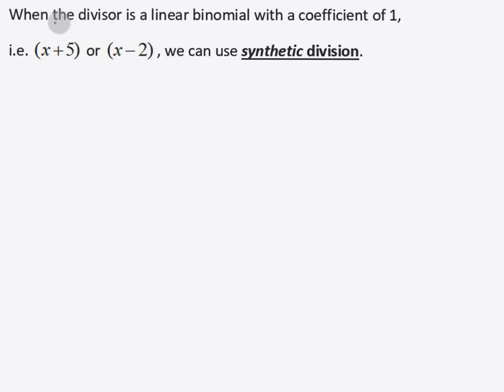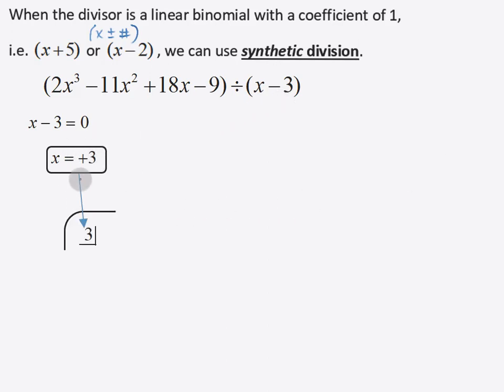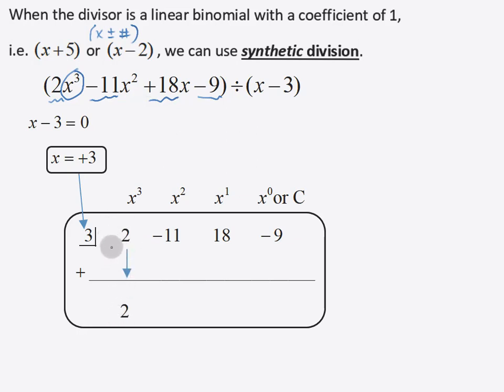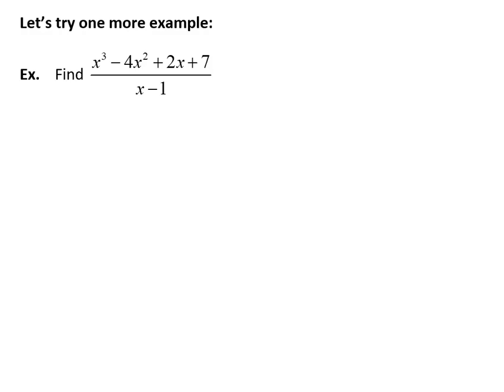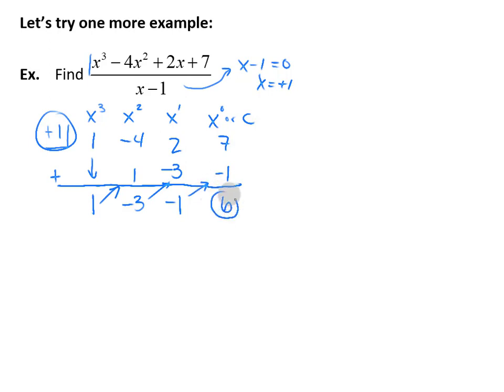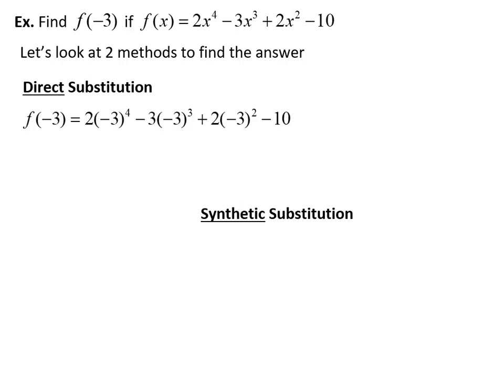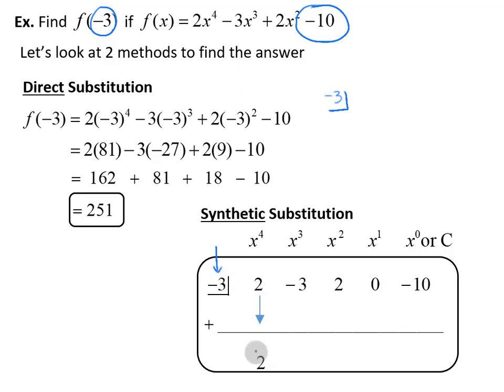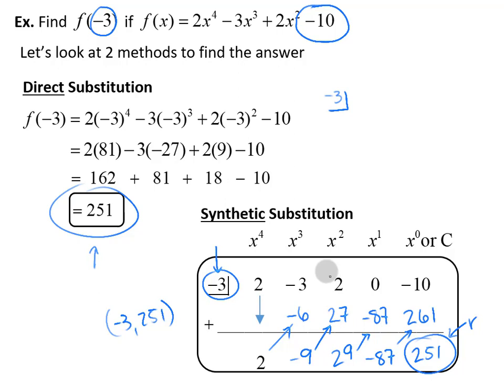Synthetic Division and Synthetic Substitution